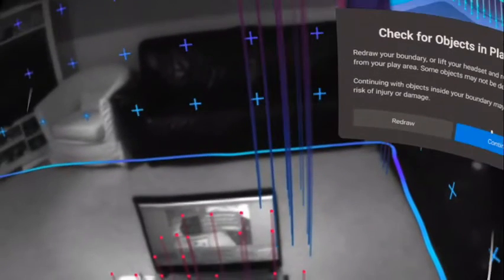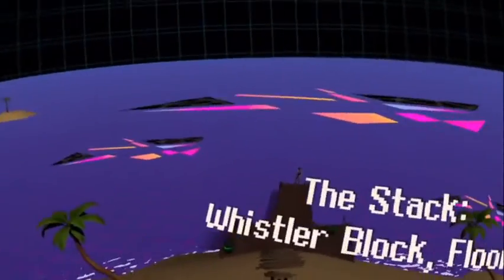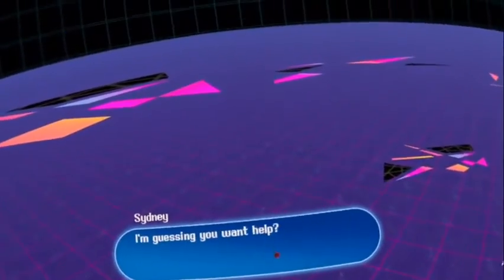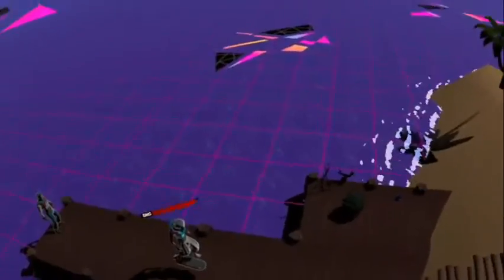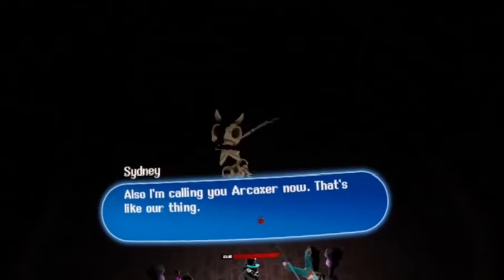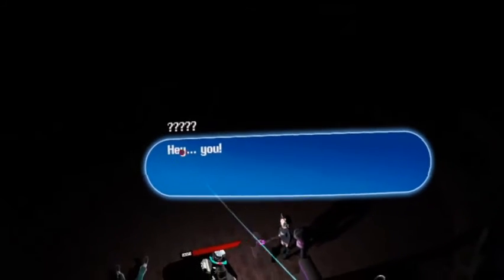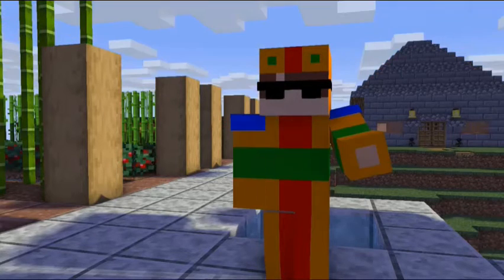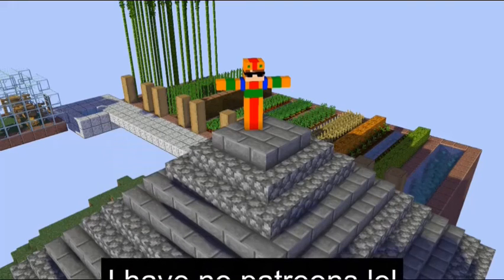Spooky time! (Arcaxer) | Dino-Pack's Awesome August! | Episode 1!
Today we're going on a spooky adventure, in Arcaxer's 1.20.2 update!

What game are we playing today? It's Arcaxer. Arcaxer is a turn based RPG with first person action oriented combat, and a 3rd person god-view overworld. It's avalible on Oculus Quest, and Oculus Rift. The game is currently in a Alpha/Beta stage, and is not on the store yet. It was made avalible (On SideQuest) on Febuary 20th, 2020. (Hah, 2/20/2020)

Hi there! Thanks for reading the entire description! Have a nice day!
And just because you made it here, have a secret. I'm actually a pirate robotic skeleton dinosaur, a little bit on the crazy side. My species name is: "Dino-Packasaurus"